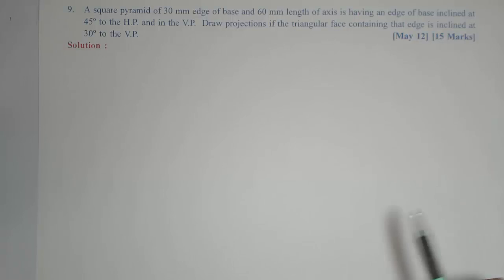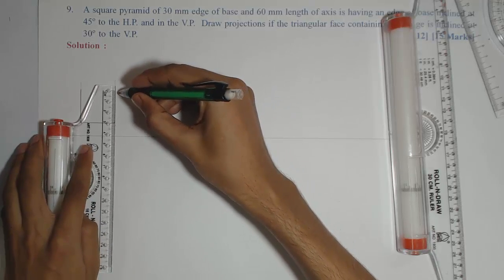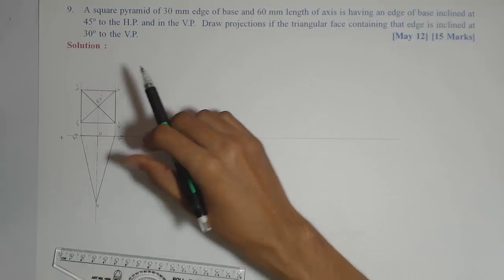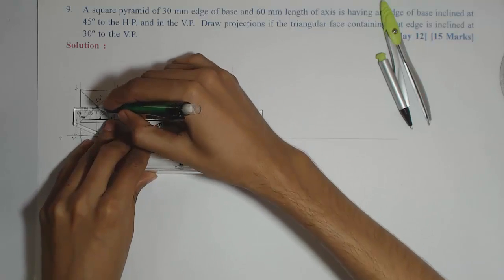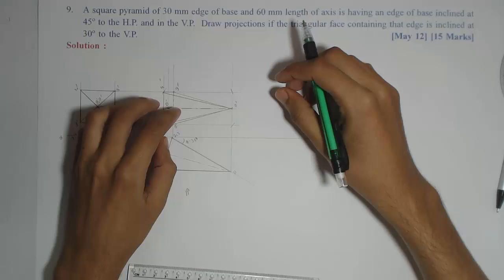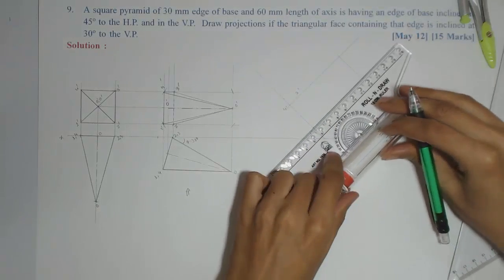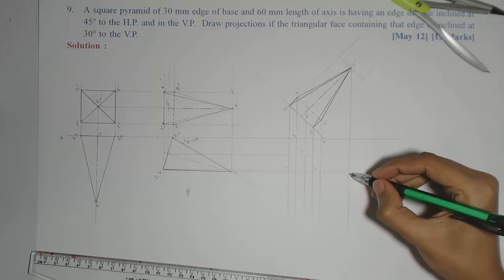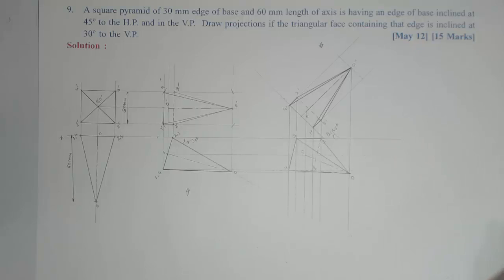Pyramid Q 9 May 12